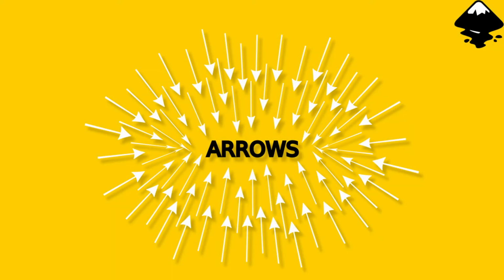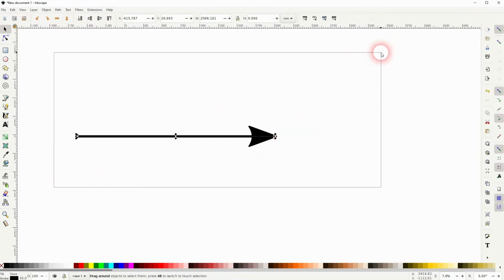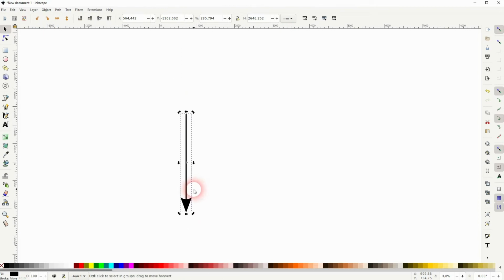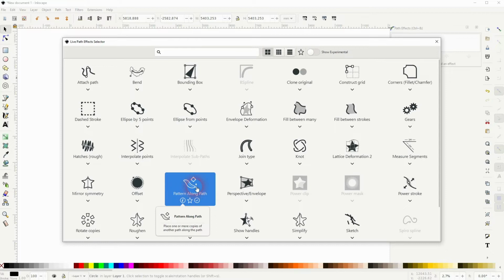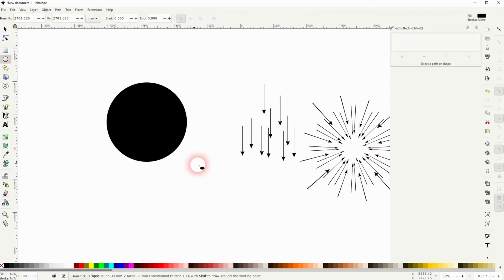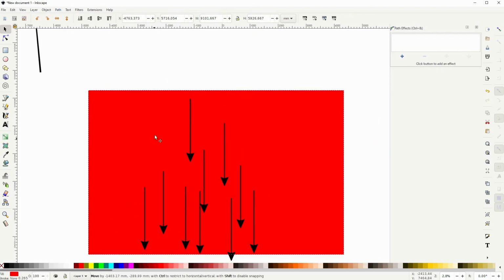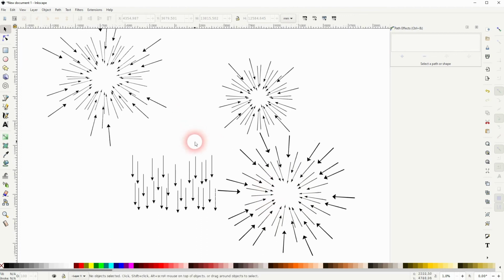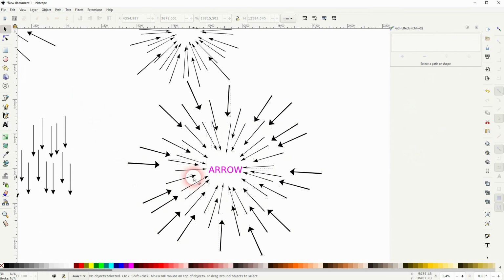Create Random Arrows in Inkscape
In this tutorial I'll show you how to create random arrows in Inkscape.